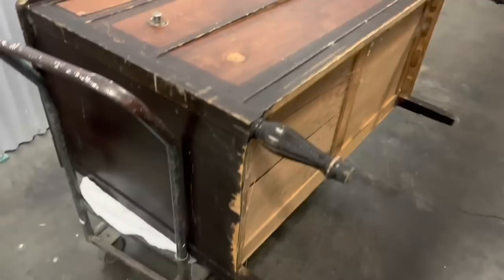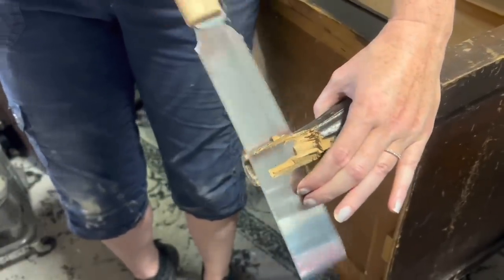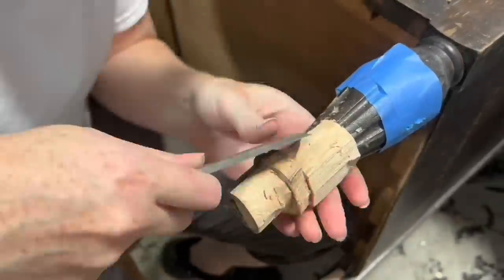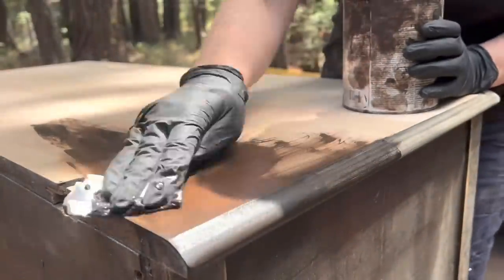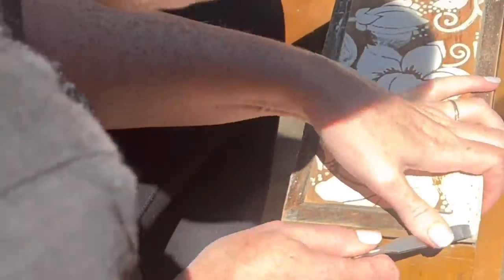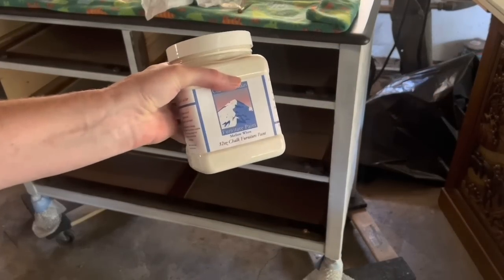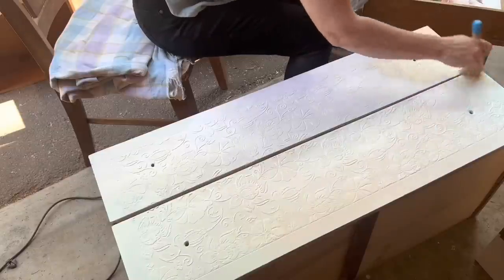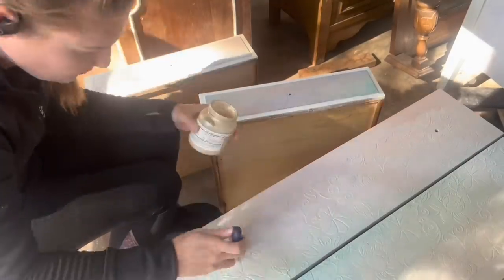Trash to Treasure Dresser Makeover | Raised Stencil | Elegant Upgrades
I hope you all enjoyed this one!  I do have to say, I really love getting to do these old dressers that need repairs.  And that leg really gave me some joy watching it come to life.  Thank you all for being here with me!

Amazon Wishlist 🎁

Chalk Mountain Colors
Mellow White for the whole base, then the blended colors are Aquamarine, Pastel Peach, and Wisteria.  Sealed in tinted Satin Poly.
The drawers and glides were revived with the Lavender scented Wax.

The stencil I ordered from Etsy, its currently sold out from the seller I purchased from, but I’ll include the link so you can find anither seller. It’s the Posh Chalk Water Lily Flowers Stencil-

Kona Stain
Pull Saw
Chisels (I got mine from Harbor Freight, but these are a similar set)
CM products store